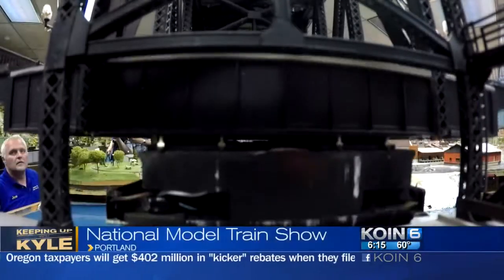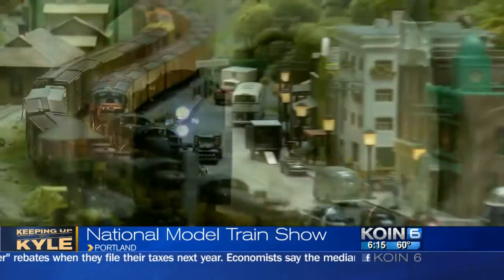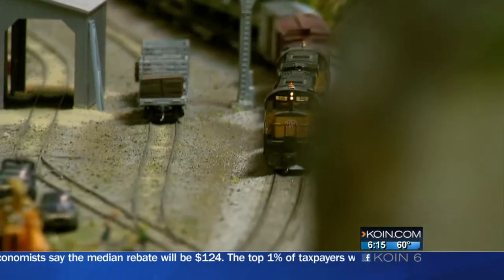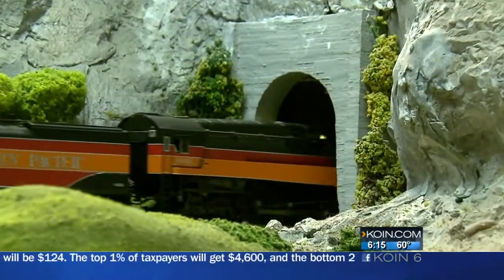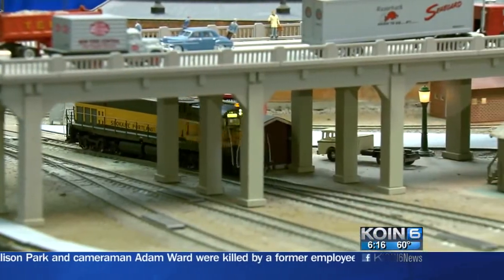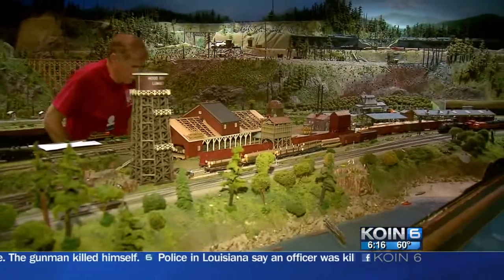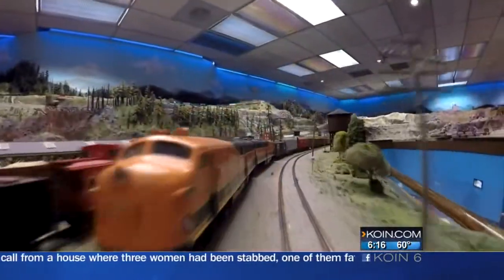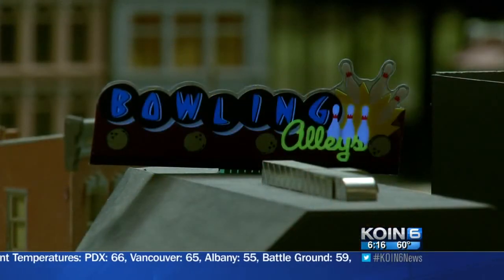National Model Train Show, Keeping Up With Kyle Maki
KOIN 6 News at 6am